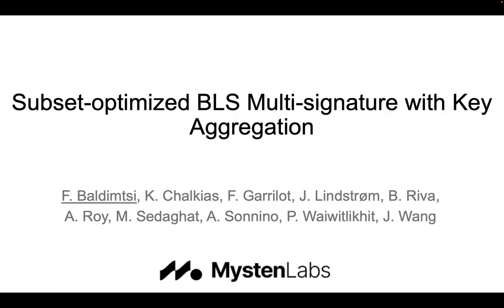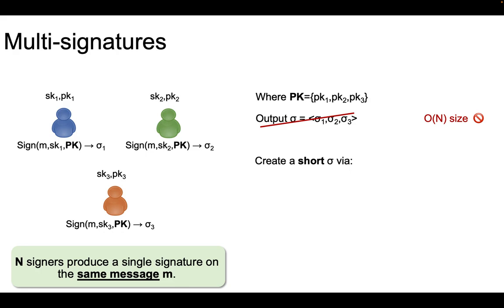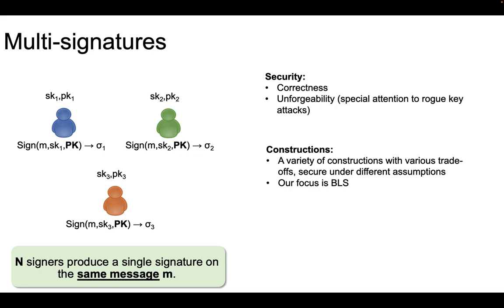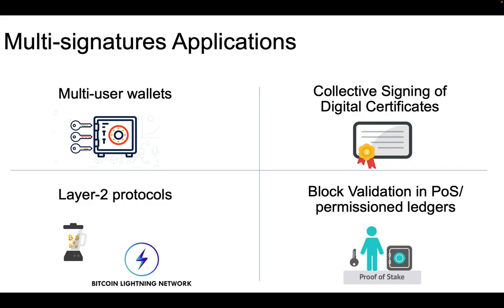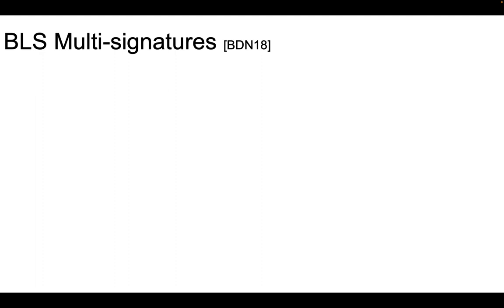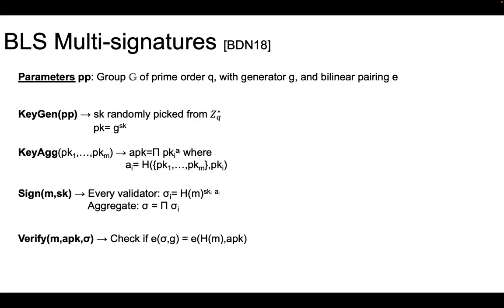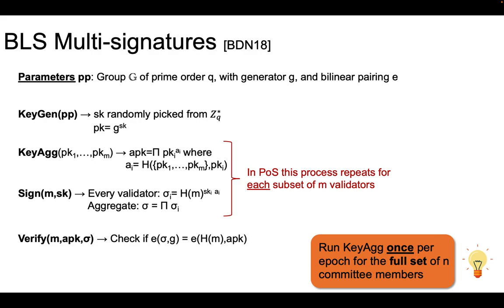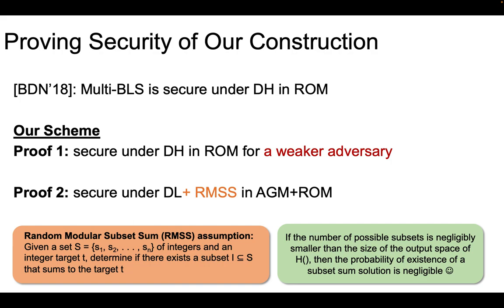FC24: Subset-optimized BLS Multi-signature with Key Aggregation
Paper by Foteini Baldimtsi, Konstantinos Kryptos Chalkias, Francois Garillot, Jonas Lindstrom, Ben Riva, Arnab Roy, Mahdi Sedaghat, Alberto Sonnino, Pun Waiwitlikhit, Joy Wang presented at Financial Cryptography and Data Security 2024.